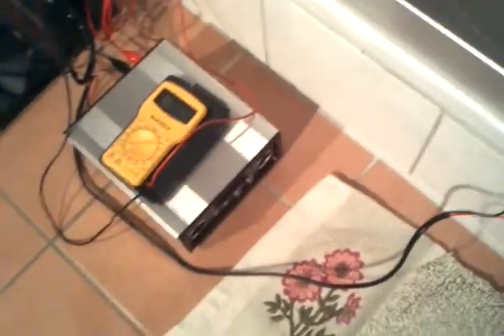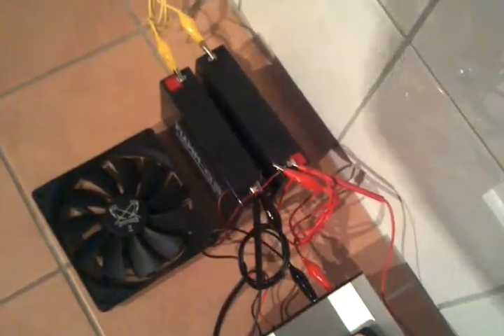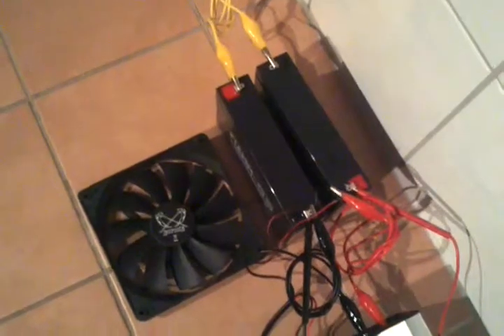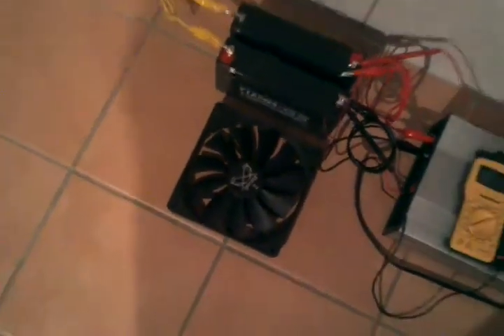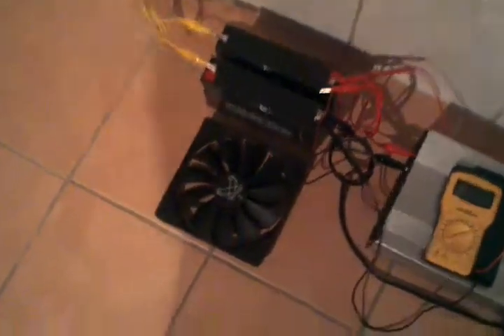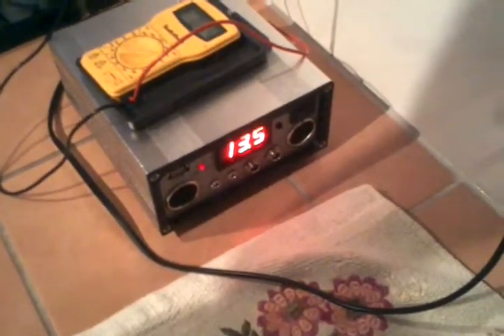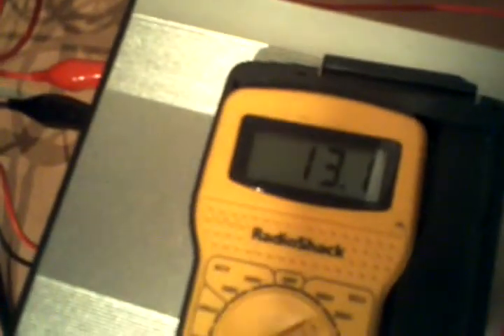Testing Mini Hydroelectric Generator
12v 15watt mini hydroelectric Generator demo/test